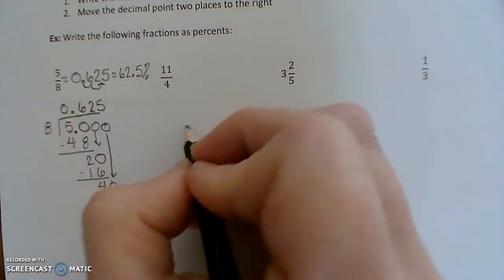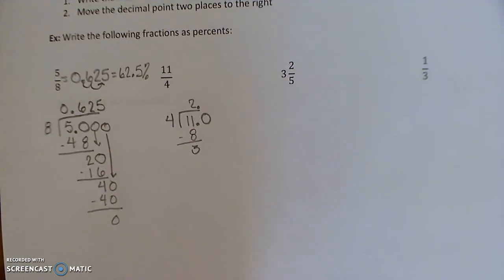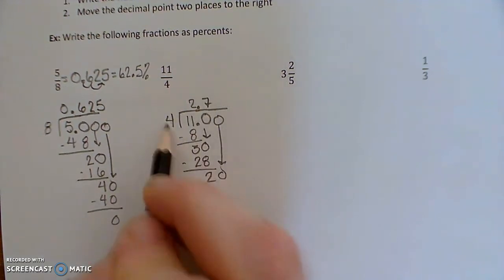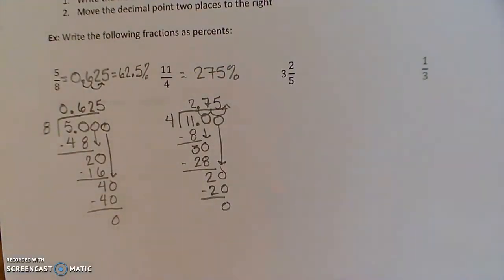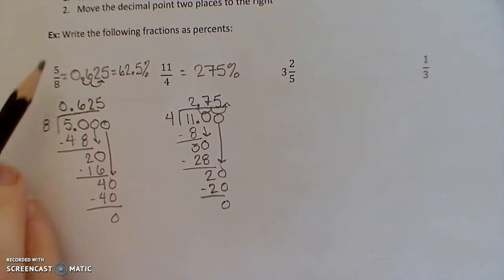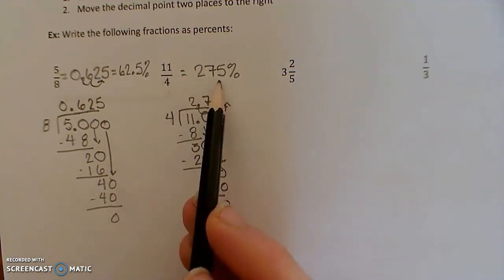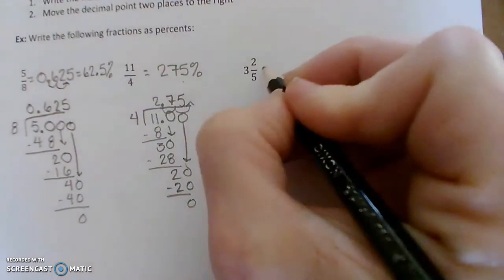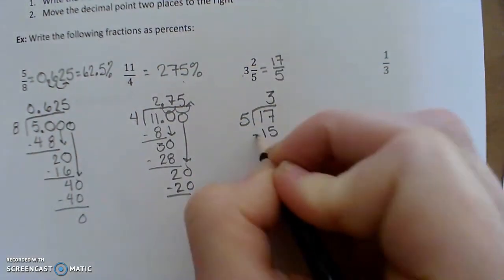6 1 part 3 fractions to percent